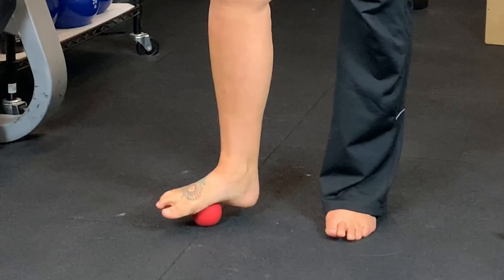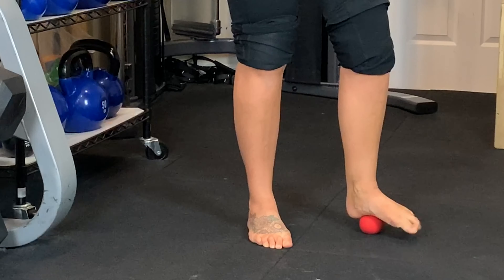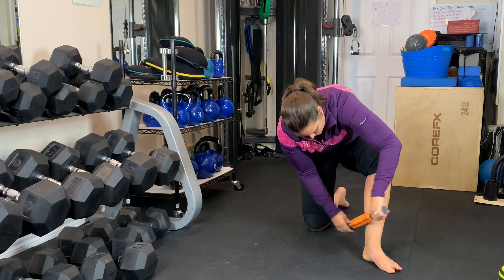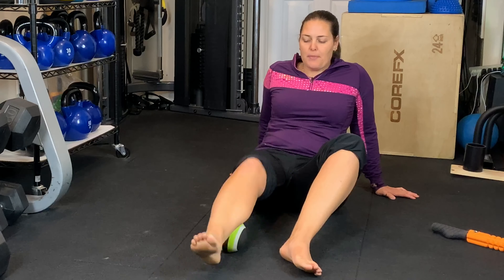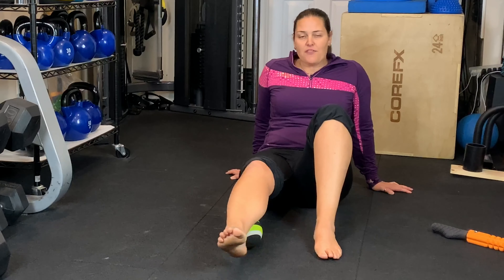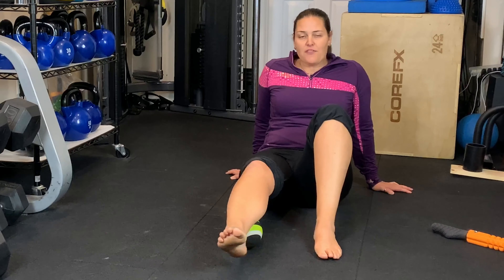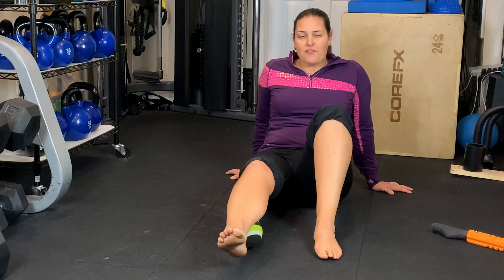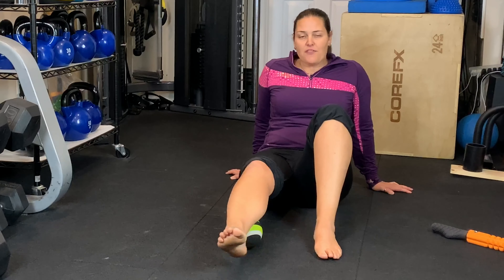Self-Myofascial Release for Lower Body Pain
Self Myofasical Release (SMR) has many benefits for everyone.

If you liked this video here is a link for more SMR videos.

SMR is a safe and very effective hands-on technique that involves applying gentle sustained pressure into the Myofascial connective tissue restrictions to eliminate pain and tension and restore motion in the body.
By manipulating the myofascia, physical and energetic constrictions are released, opening areas that may feel stuck or resistant to change.

The fact that SMR increases blood flow, reduces muscle soreness, encourages movements of your lymphatic system and helps maintain the normal function of your muscles it’s hard to think of reasons why you shouldn’t be doing this regularly.

Not sure how to get started with SMR well here are some quick tips for you.
1. It’s best to do it post workout. Research is showing that there is not much benefits to rolling out before workout.
2. Don’t spend too much time on one area. Yes, there may be tension that it is does release but you are much better off spending shorter periods of time than one long session.
3. Use the tools you have available. A tennis ball or a the corner of a wall are very handy.
4. When you work on releasing the tension find the trigger point and wait for it to melt.
5. It should take 30-60s to feel a melting sensation. If you don’t feel it in move away from the area and come back later.
6. Lastly, apply a slow even pressure. No pain no gain rings true here but be kind to yourself. It’s not about breaking down the adhesion that it brings tears to your eyes.
Take your time and listen to your body. SMR allows to you to connect to your body in ways you never thought possible.